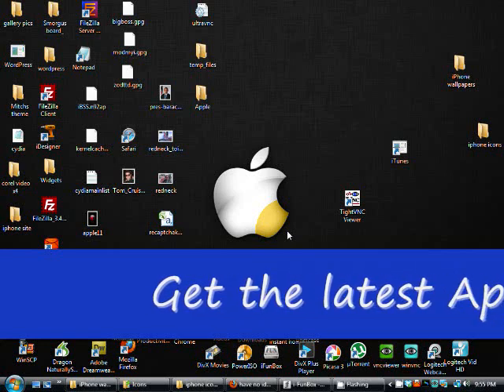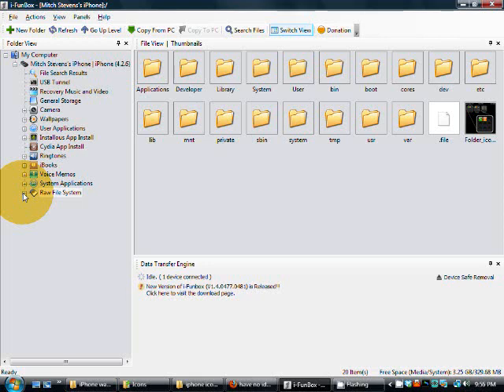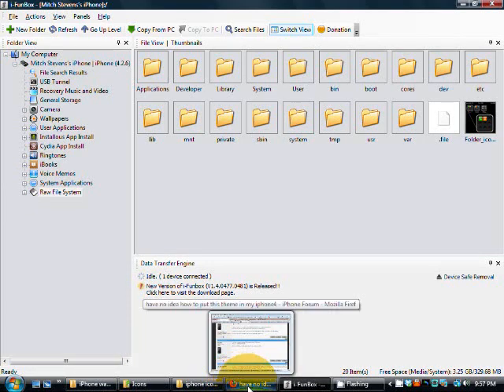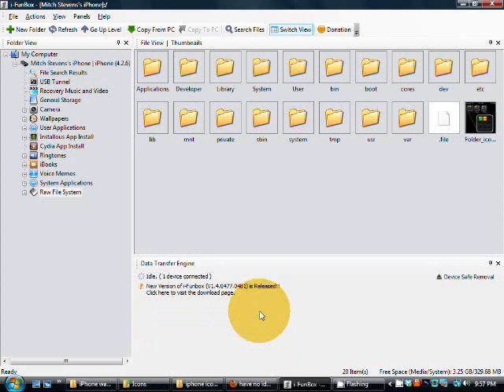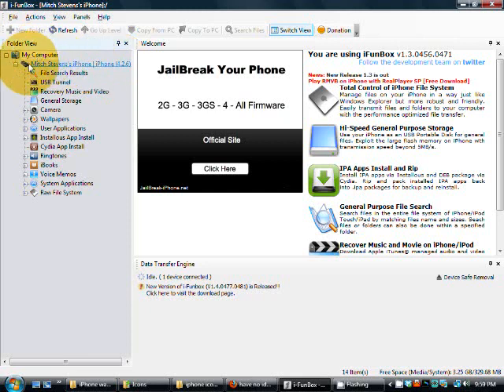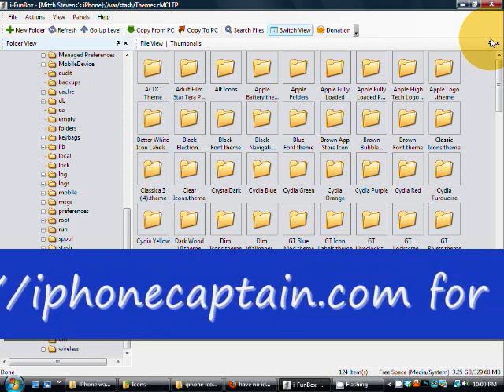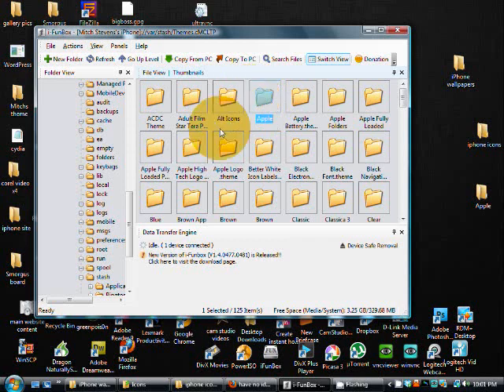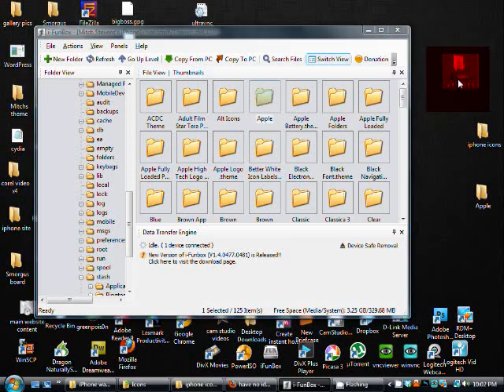How to SSH IPHONE 5S using i-funbox NEW "2013"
for the latest news and top app reviews for your iphone or idevice.  Please give thumbs up